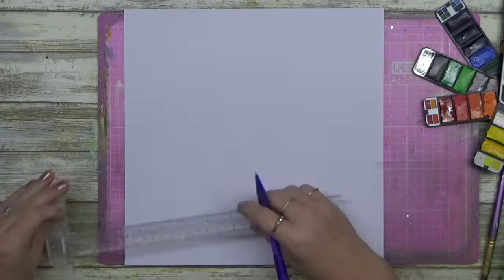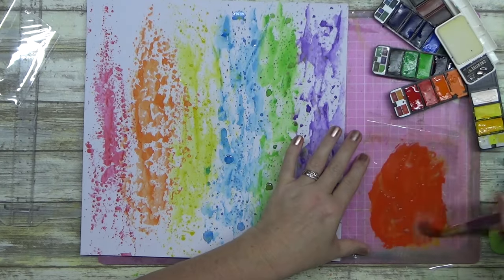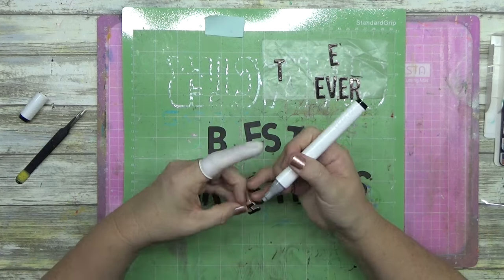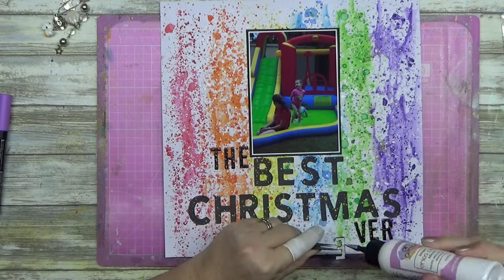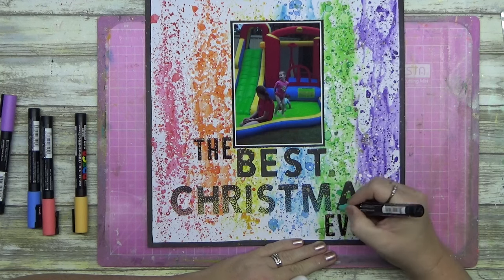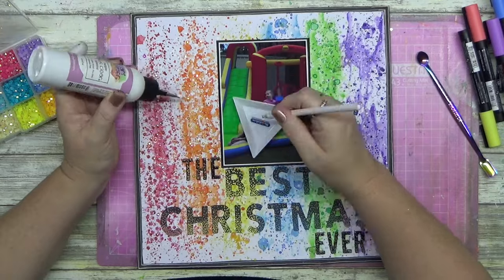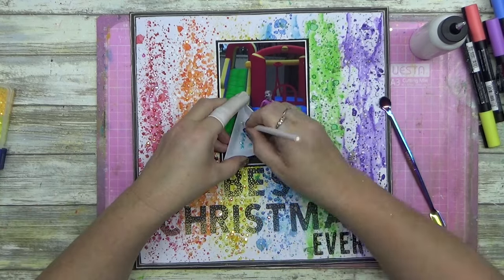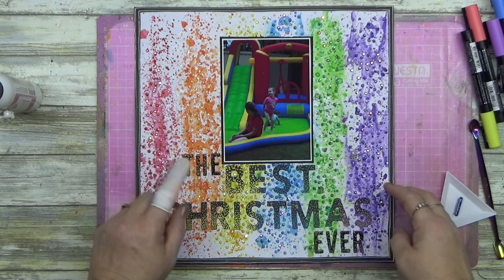#617 SCRAPBOOKING LAYOUT PROCESS VIDEO| TITLE-THE BEST CHRISTMAS EVER | PEARTREE CUTFILE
If you would like to support my channel so I can purchase more supplies and keep brining you plenty of content, you can click on the link below and buy me a coffee! Thank you to everyone for your incredible generosity.

Todays video is using the remaining parts of my cutfile from yesterdays video. The cutfiles from PEARTREE CUTFILES are fantastic and I regularly buy them for my titles.

THICKERS- IT'S A BOY
MONTMARTE BLACK ALCOHOL MARKER-GY8 BLACK
CREATIVE PL WATERCOLOUR PAINT SET (ALDI)
PASTEL POSCA PAINT PEND
BLING FROM ALIEXPRESS